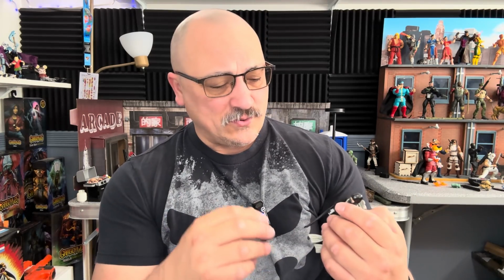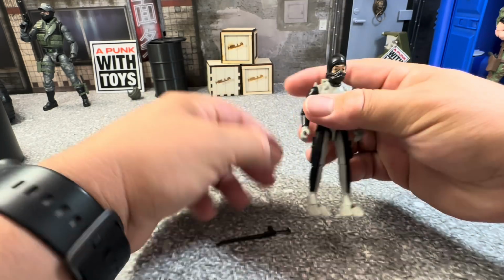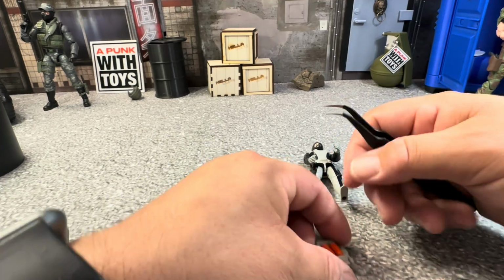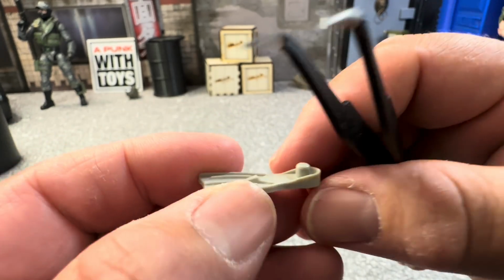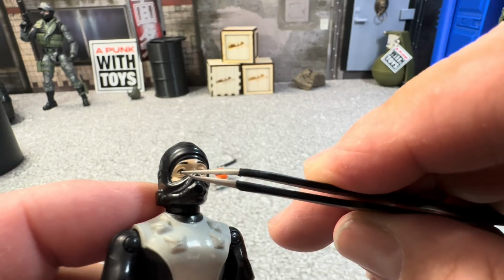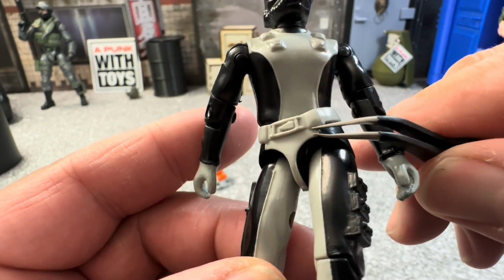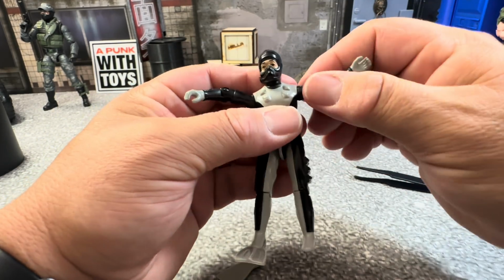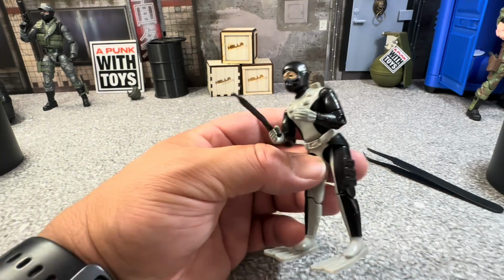GI Joe ARAH Torpedo V1 O-Ring Classic Review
Ever wonder about how much detail was but into the vintage GI Joe O-Ring figures by Hasbro? Well in this video we look at Torpedo Girl V1 and see what was put into him.